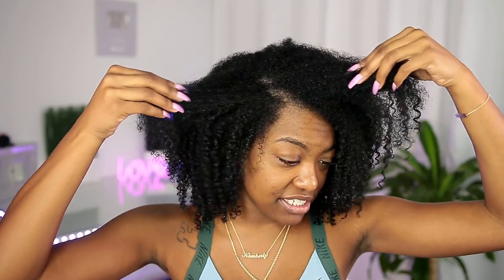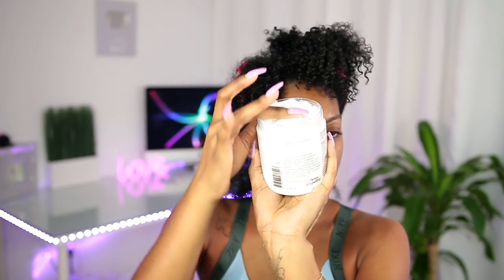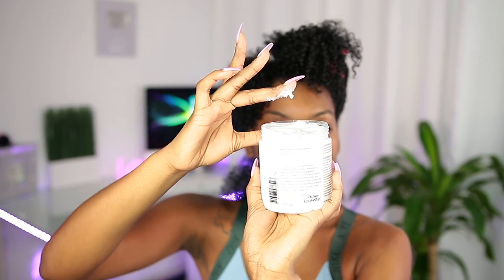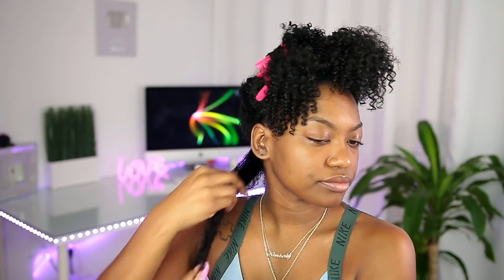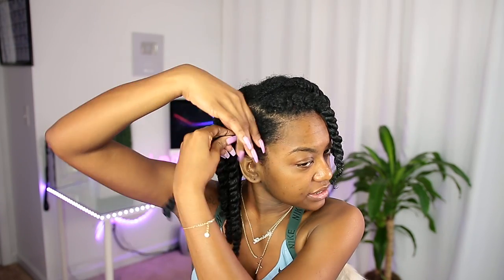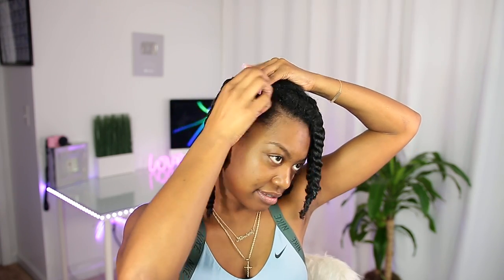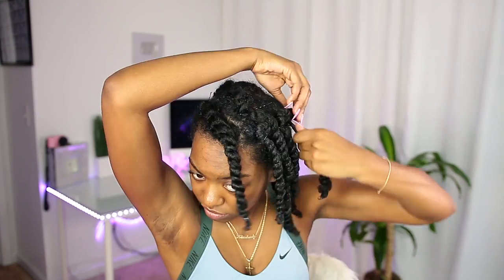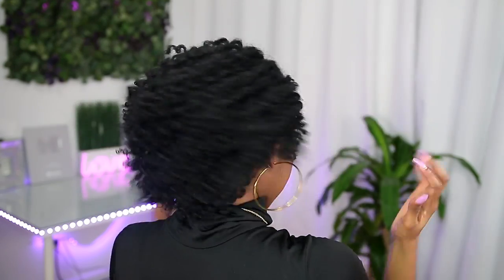Melanin Haircare Twistout!! Ft. YMI Jeans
YMI Jeans! These jeans are REALLY legit guys. This is literally my new jean company of choice.

Size 7 Color WHT K37

Size 7 Color: Rip & Tear S895

Size 7 Color Rip & Tear L95

Size 7 Color Black W37

Size 7 Color: Black/Red Houndstooth